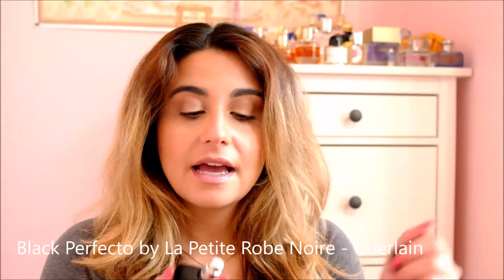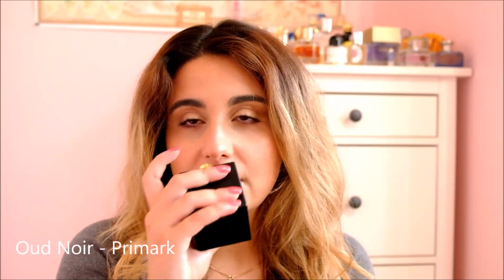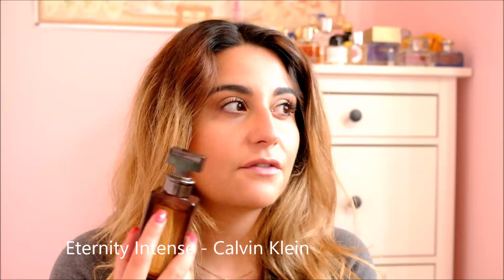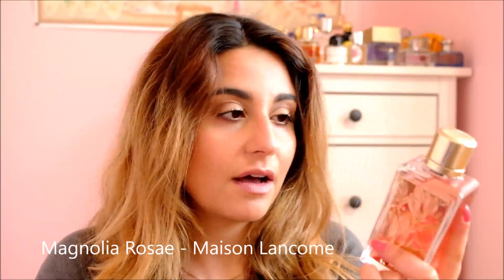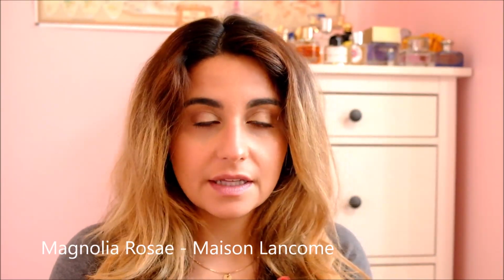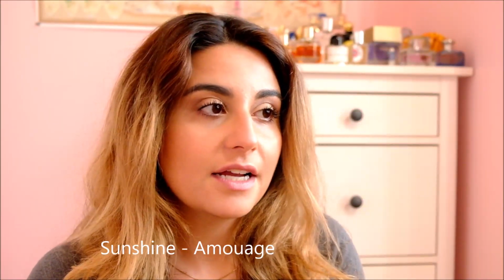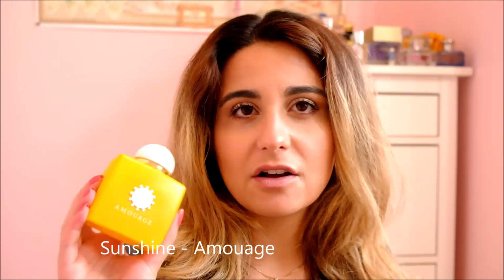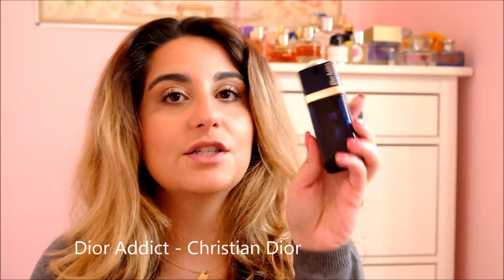MY FALL FRAGRANCE WARDROBE | Collab with Emmy Ever After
Hey all 💗 hope you enjoy this collab and hearing about my fall fragrance wardrobe!

Fragrances mentioned
- Dior Addict by Dior
- Oud Noir by Primark
- Eternity Intense by Calvin Klein
- Black Perfecto La Petite Robe Noire by Guerlain
- Sunshine by Amouage
- Iris Prima by Penhaligons
- Magnolia Rosae by Maison Lancome
- Adam Levine for Women by Adam Levine
- The One Desire by D&G

Follow Emmy on Instagram: emmy.ever.after

All items were either purchased by me or were personal gifts. Some links might be affiliate links and if you choose to use them, I would receive some form of discount which would be used only for fragrances to review on this channel.